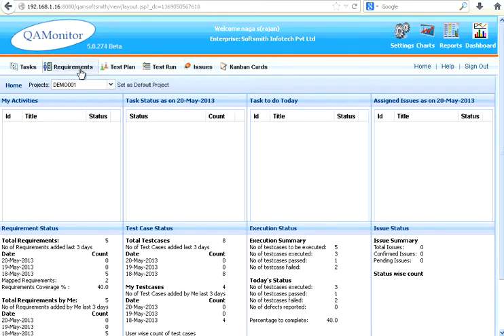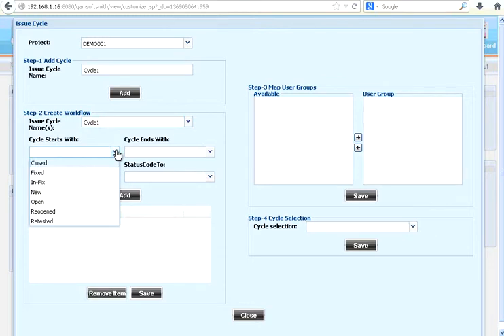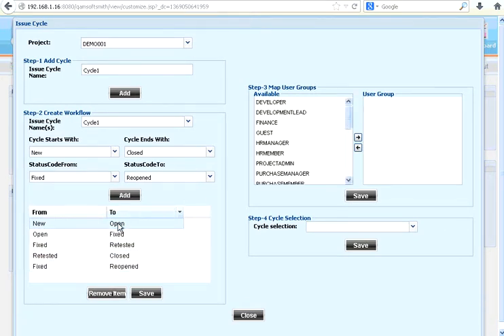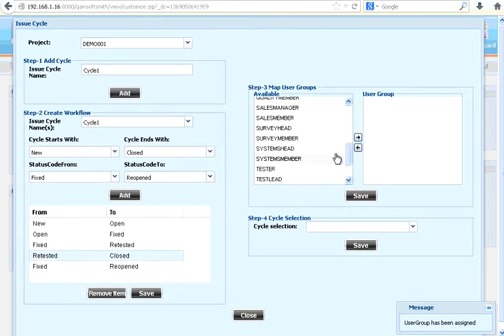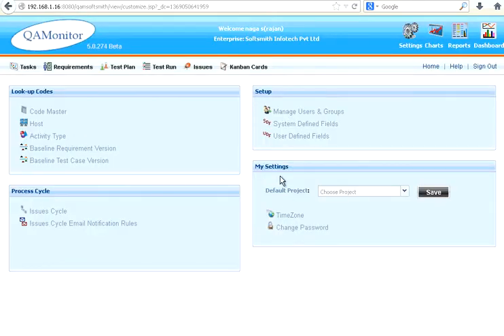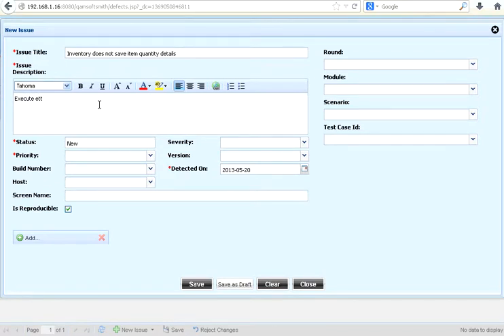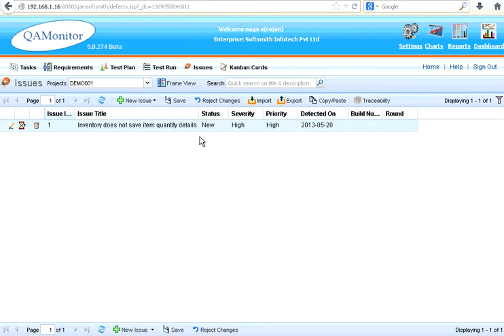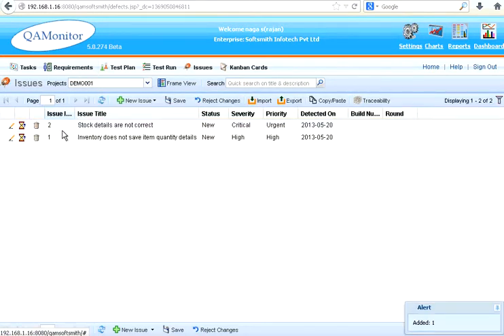QAMonitor 7 Bug Tracking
Create bug cycle, add bugs, track bugs along bug life cycle.